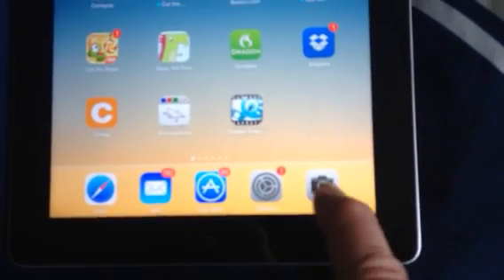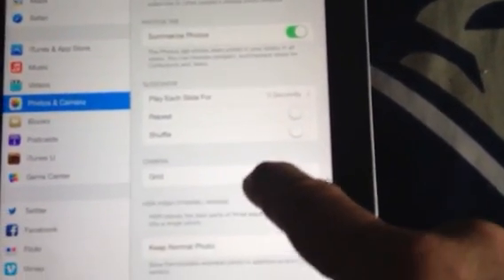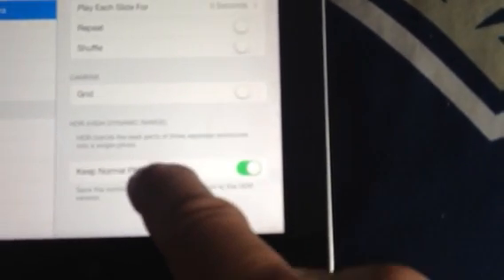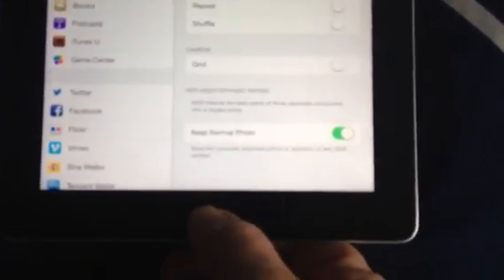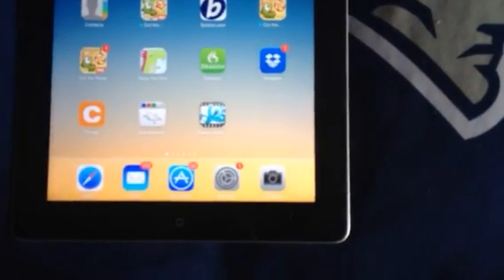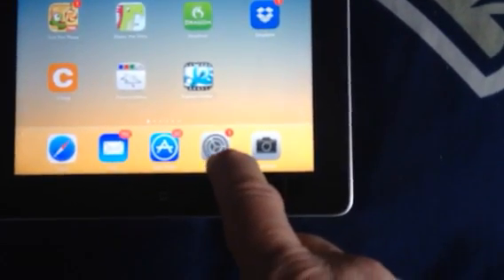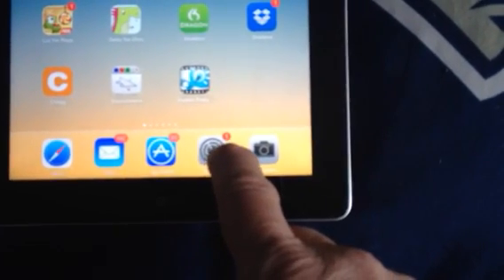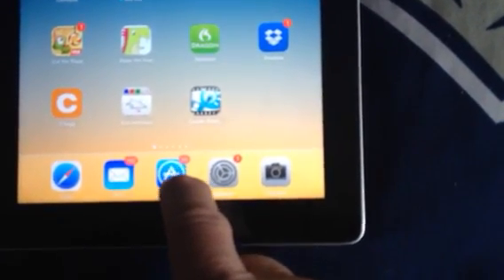iPad Camera and Settings 5 minutes